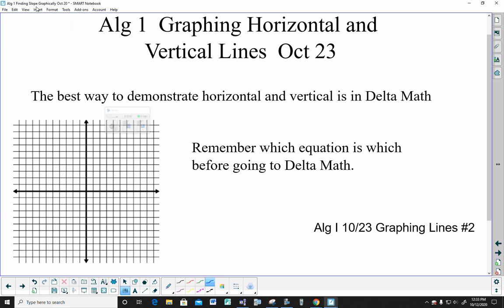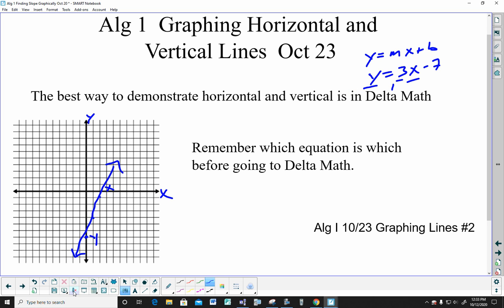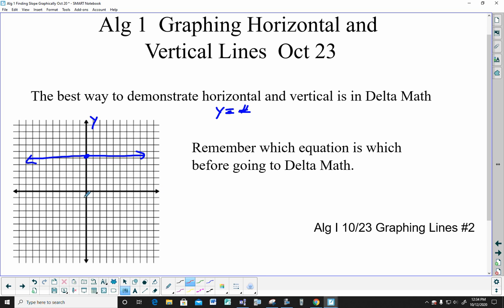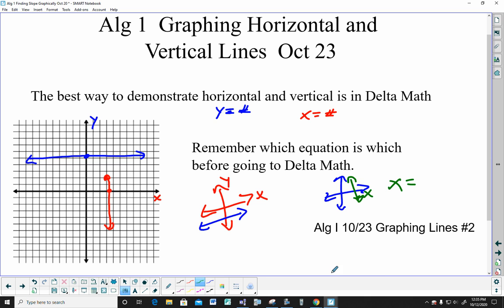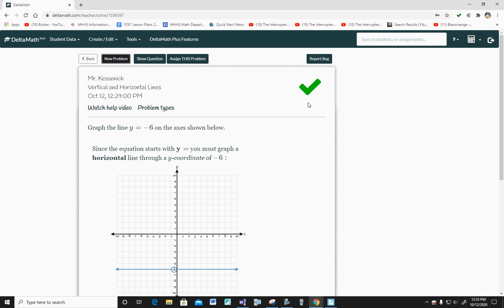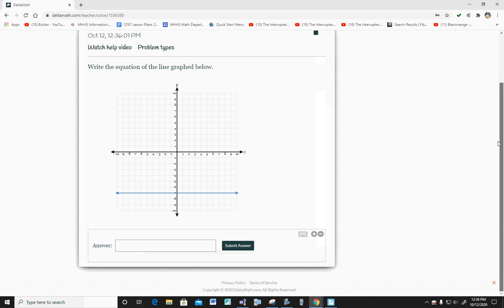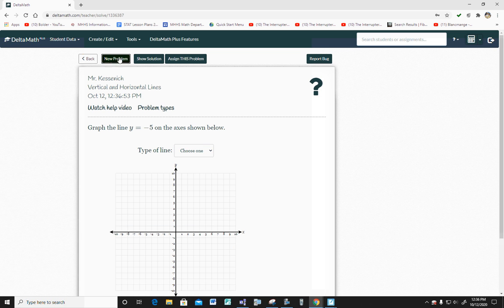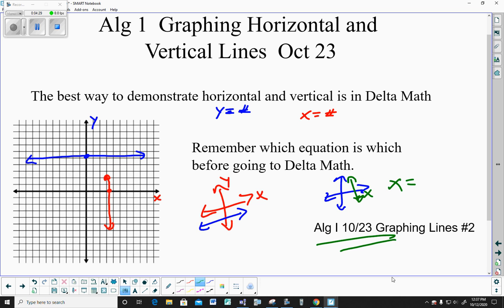Alg I Graphing Horizontal or Vertical Oct 23